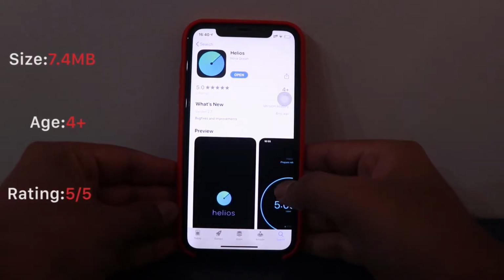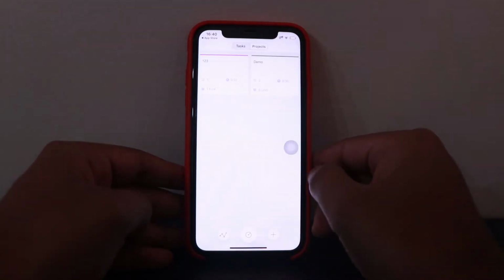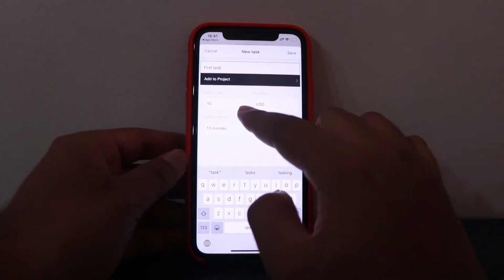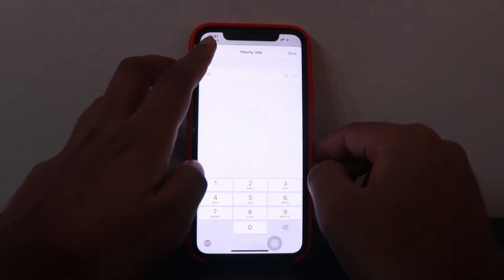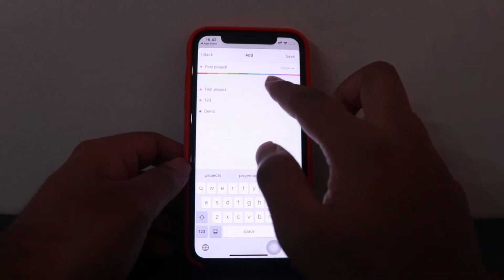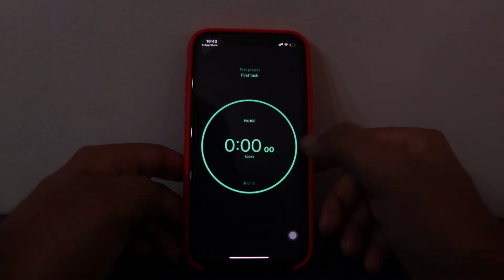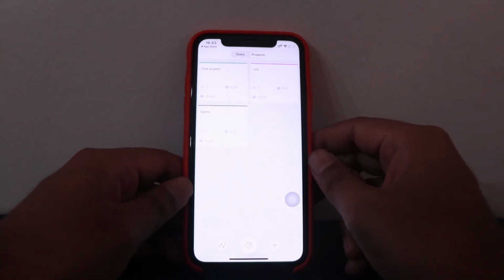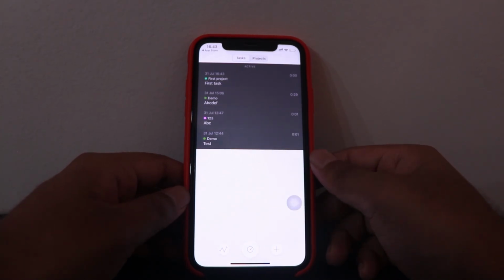Helios-Time tracking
This video is about an app Helios, this is a time tracking app with options to create various projects and tasks under it and track your working time for each task and projects.